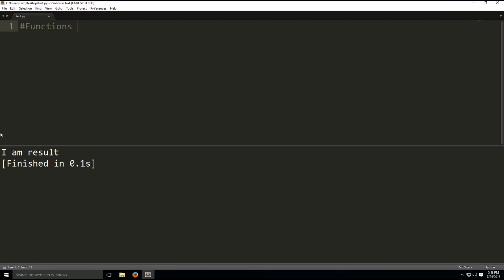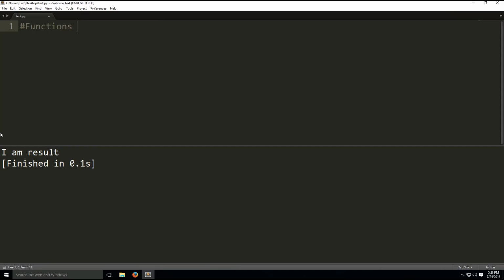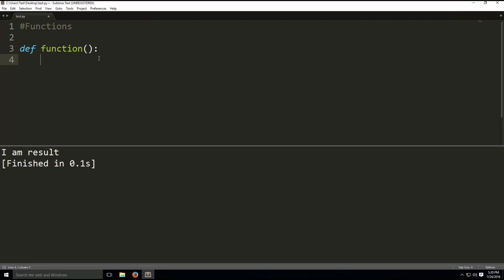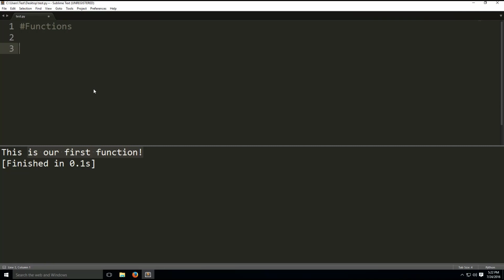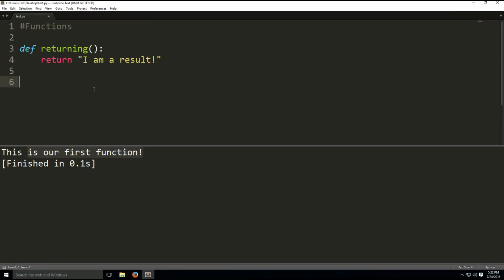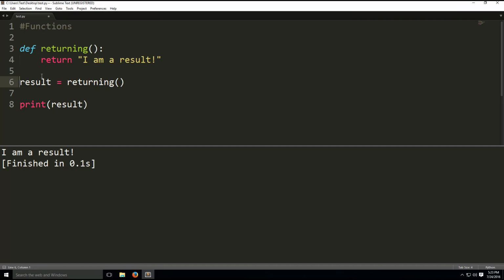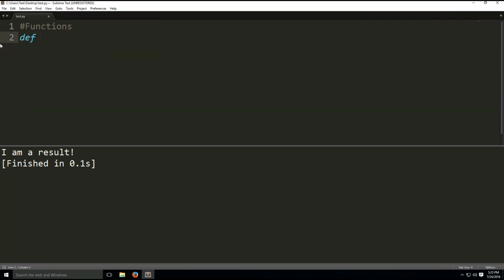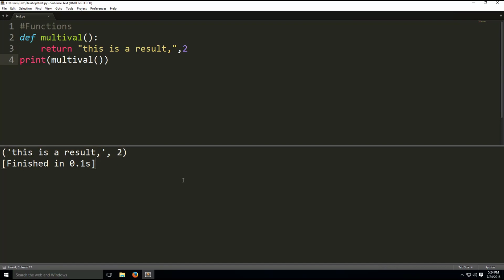Defining and Calling Function and returning Values in python